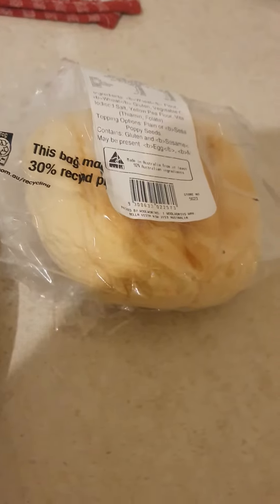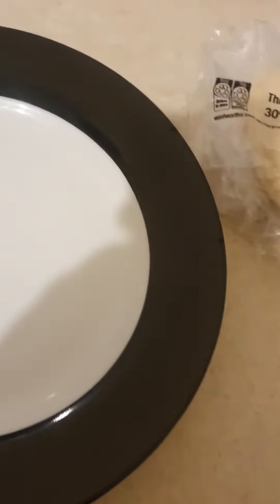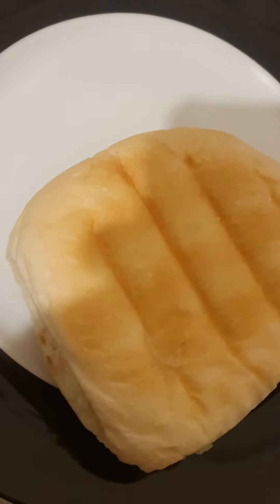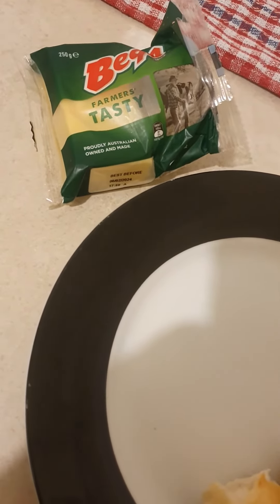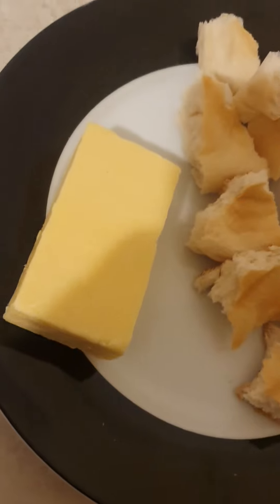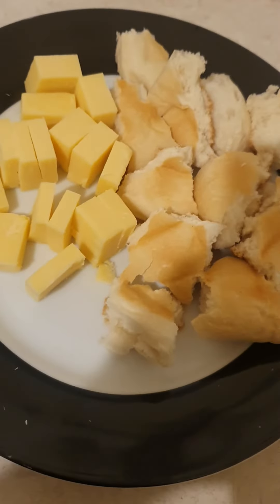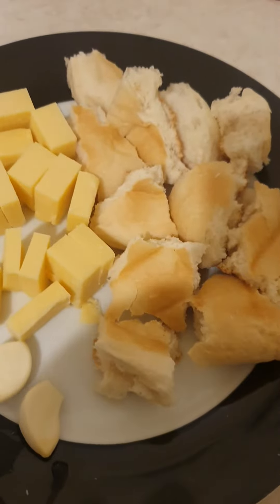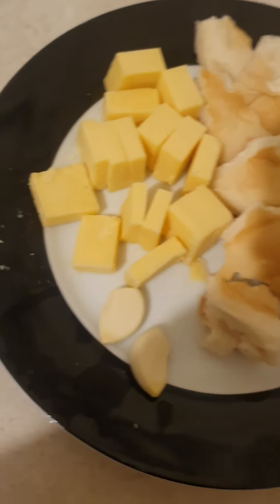amke's dinner tonight amke's kitchen 18 July 2023